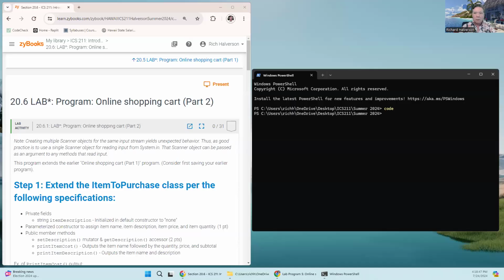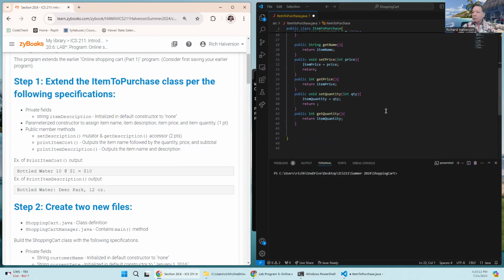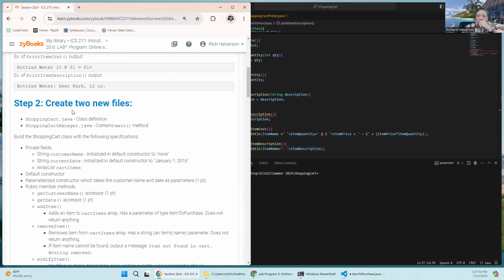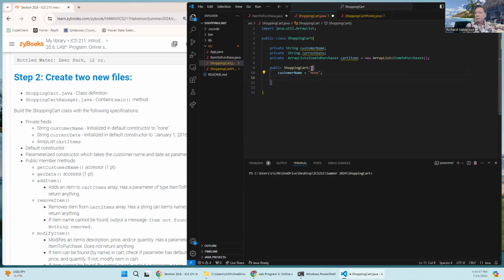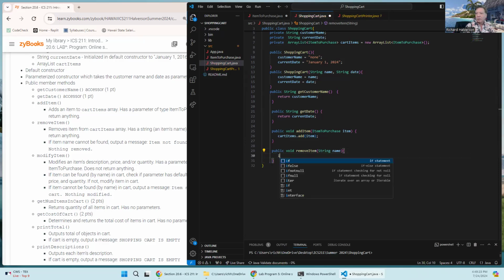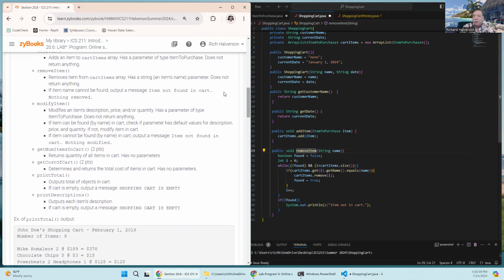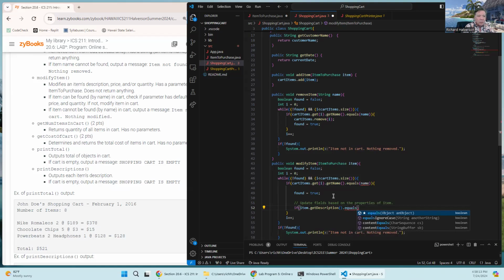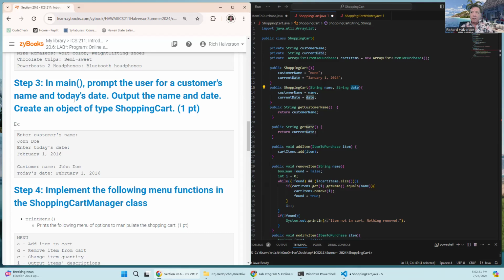ICS211 v08 Summer 2024 Lab 6 Shopping Cart Part 2a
ICS211 Summer 2024 Lab 6 Shopping Cart Part 2a